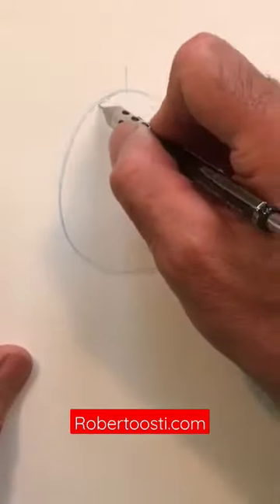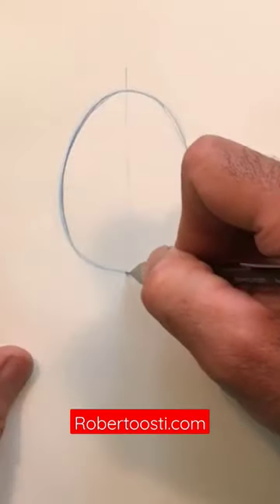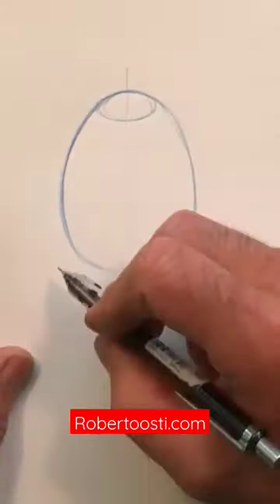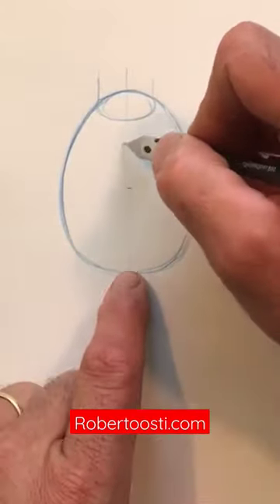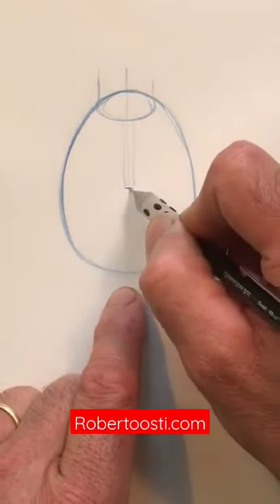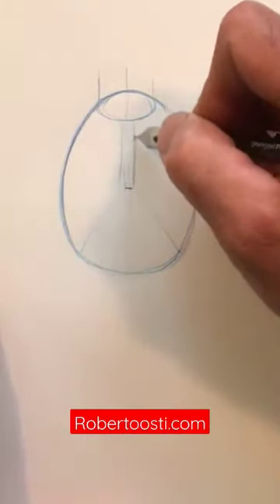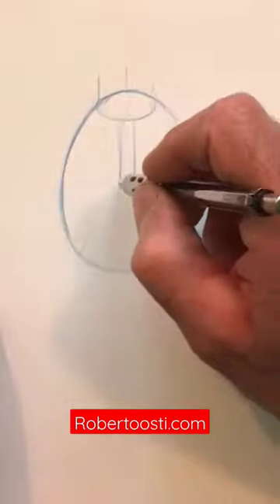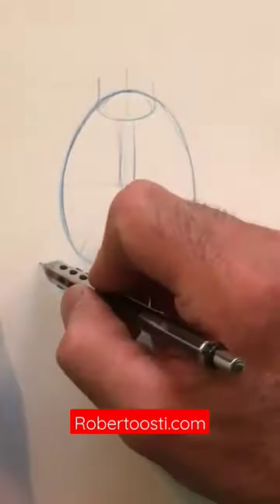How to Draw the RibCage